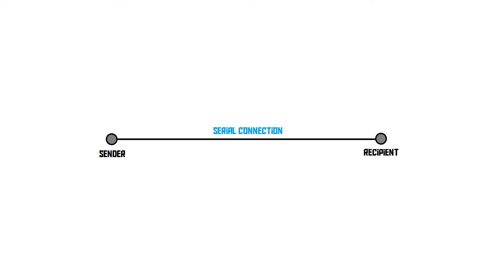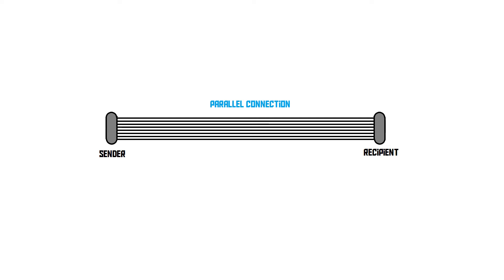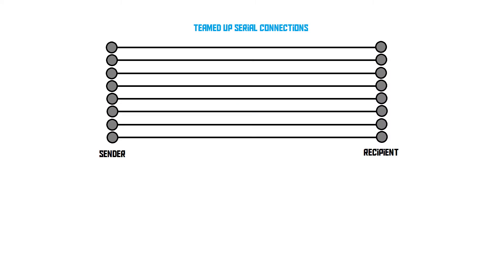Parallel vs serial computer cables (AKIO TV)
These days we like serial cables. But why exactly do we prefer them over good old parallel connections?